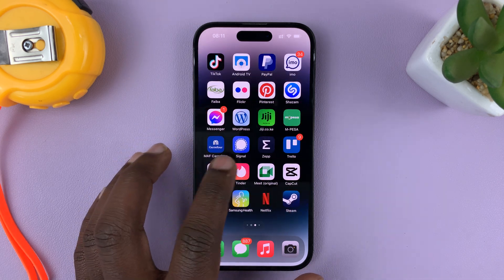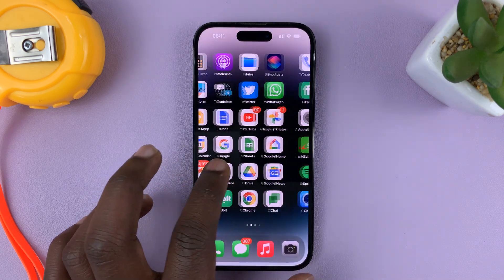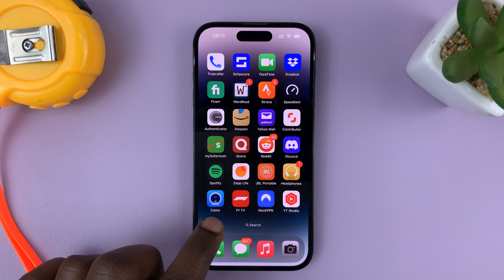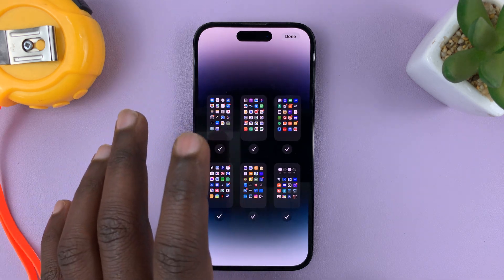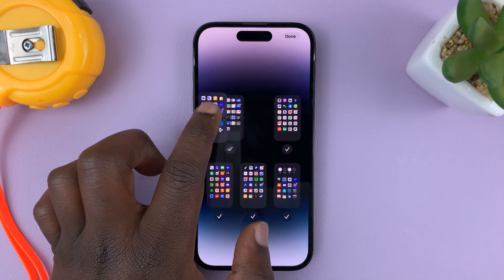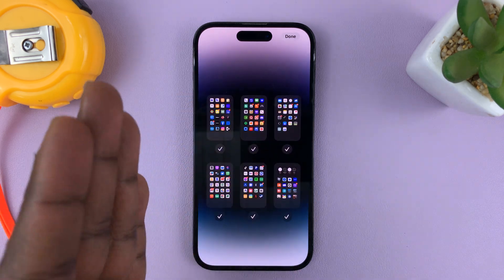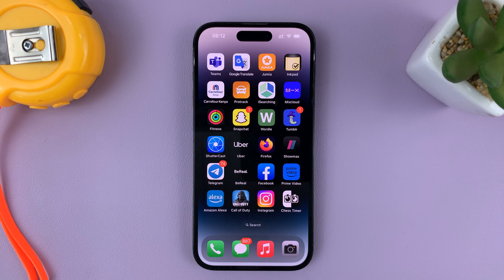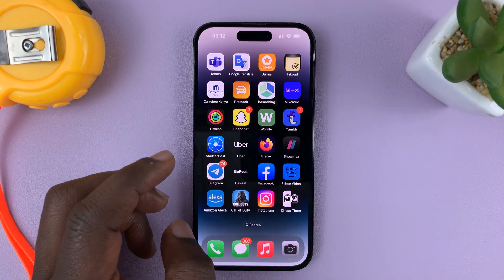iPhone 14/14 Pro: How To Rearrange Home Screen Pages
The iPhone 14/14 Pro introduces an exciting update to its home screen customization options, allowing you to create a personalized and organized layout that suits your preferences. Whether you want to group your apps by category, prioritize your most-used apps, or simply give your home screen a fresh look, we've got you covered!

Join us as we take you through a step-by-step tutorial on how to rearrange your home screen pages effortlessly. We'll explore the intuitive interface, walk you through the various customization options, and provide handy tips to make the process seamless.

Now, let's dive into the step-by-step process of rearranging your home screen pages on the iPhone 14/14 Pro:

Step 1: To begin rearranging your home screen pages, enter "Jiggle Mode" by pressing and holding an empty space on your home screen. Once the icons start wiggling, you know you're in Jiggle Mode.

Step 2: While in jiggle mode, tap and hold any page indicator dots located above the dock at the bottom of the screen. Drag the page indicator to the desired position to rearrange the order of your pages.

With these steps, you have the tools to rearrange your home screen pages on the iPhone 14/14 Pro according to your preferences. Remember to experiment, find a layout that works best for you, and don't hesitate to make changes whenever you feel the need to freshen up your home screen.

Cell Phone Tripod Adapter